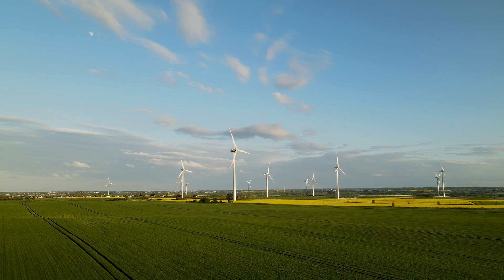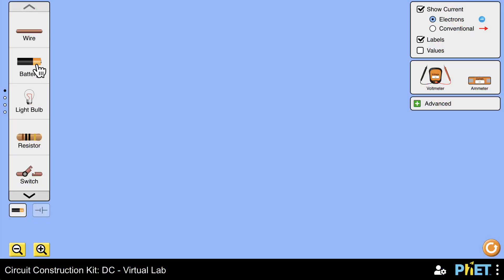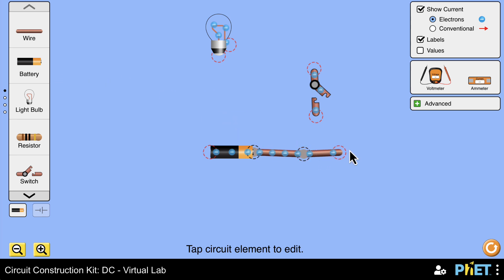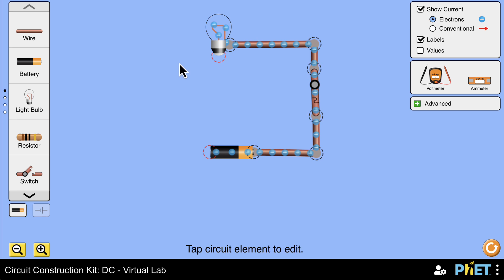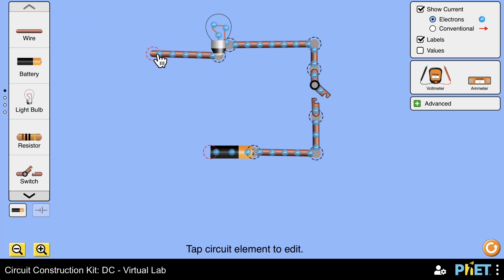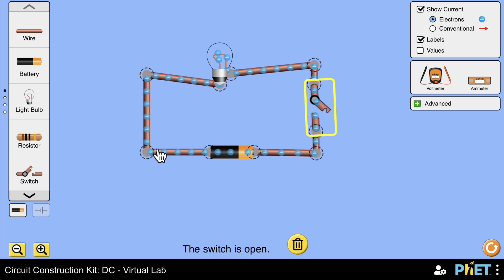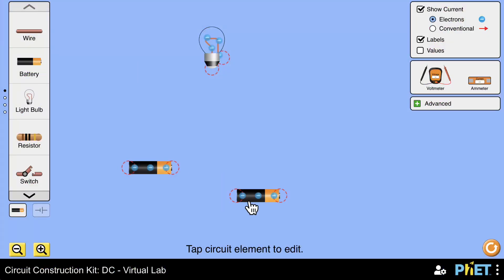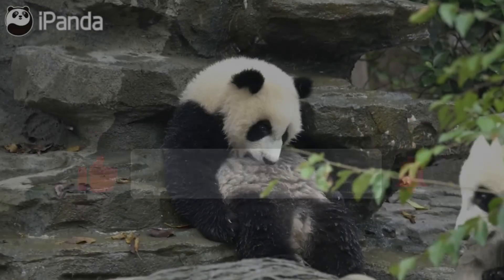#16 Electrical Circuits - Science from Scratch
What are electrical circuits? How can we build a simple electrical circuit?

00:00 Intro
00:54 Game
02:41 Outro